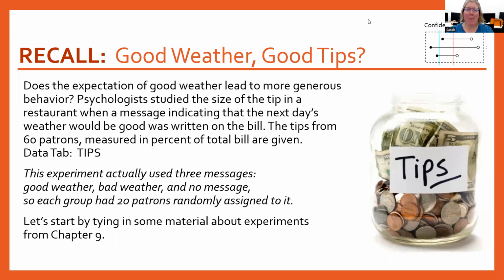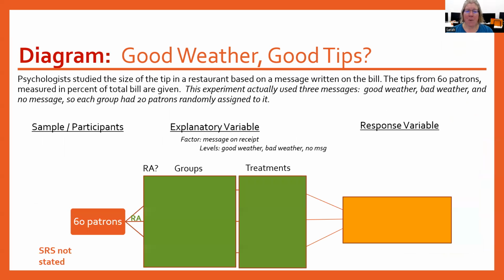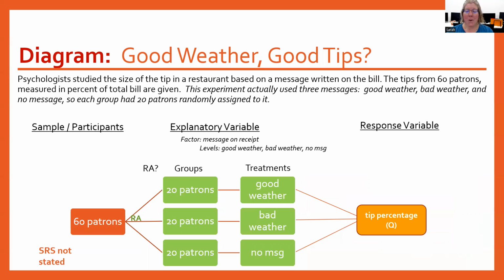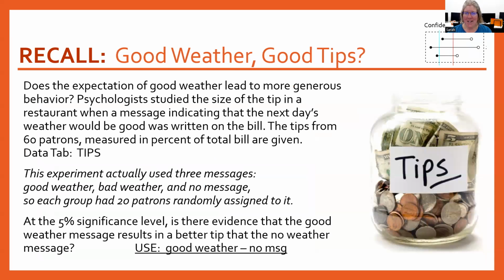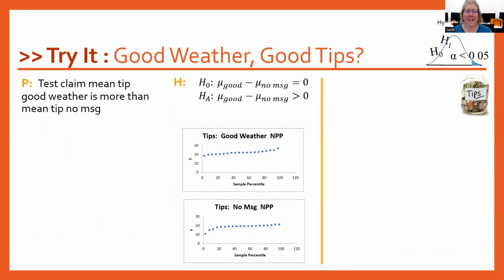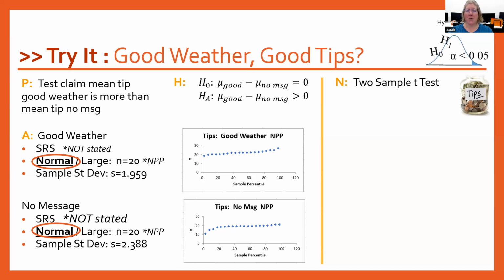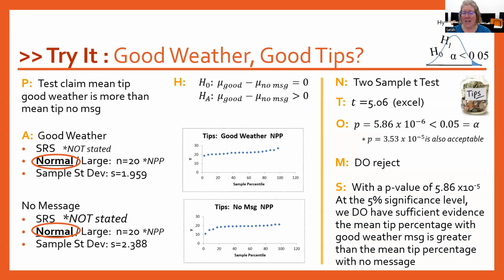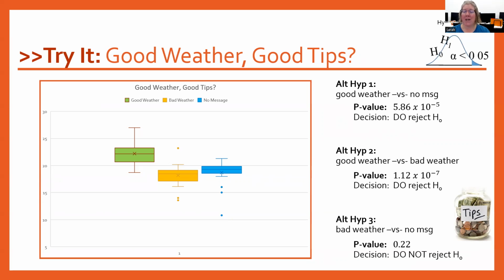Math113 Video 21F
two sample t test using PHANTOMS comparing tips with a good weather message on a receipt vs no message on a receipt